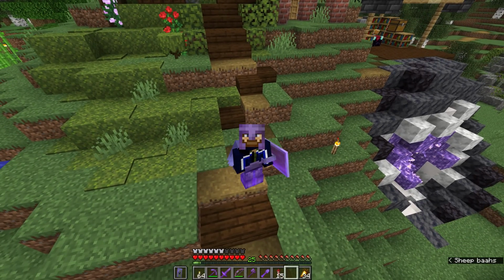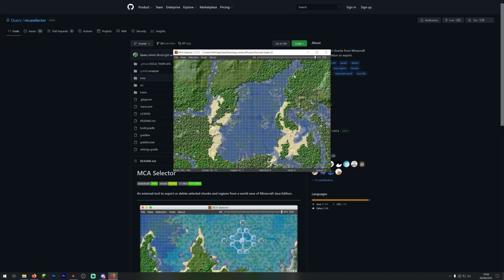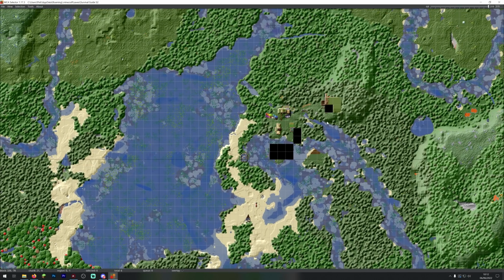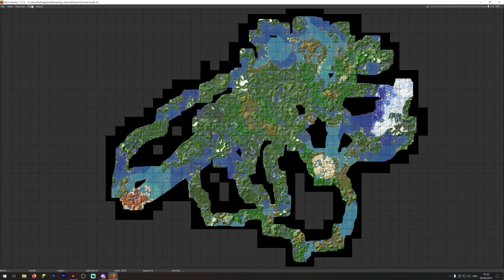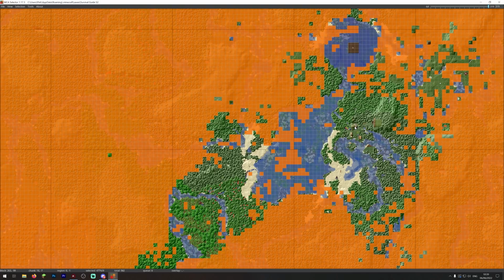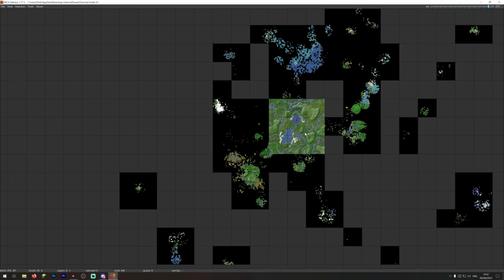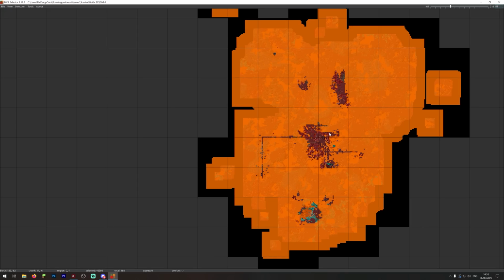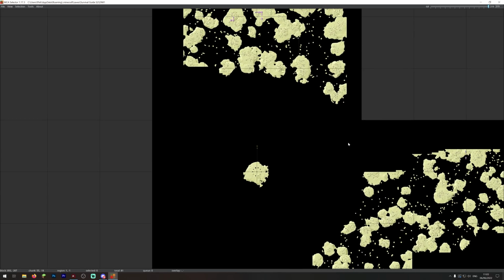Trimming Our World For 1.19! ▫ Minecraft Survival Guide (Tutorial Lets Play) [S2 E104]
The Minecraft Survival Guide Season 2 continues!
In this tutorial, we look at how tools like MCASelector can allow us to remove and re-generate chunks (or whole regions) of our world. We'll use this to prepare for the Deep Dark biomes and Mangrove Swamps that will arrive with Minecraft 1.19, The Wild Update, allowing us to experience new features like Mangrove Trees, Ancient Cities & the Warden closer to Spawn.
We also look at how to trim the Nether and the End, although  neither one will change in this update. You can even use these tools to trim a world down to a more manageable size for distributing a world download!

Season 2 world seed: -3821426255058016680

GNU Paranor001